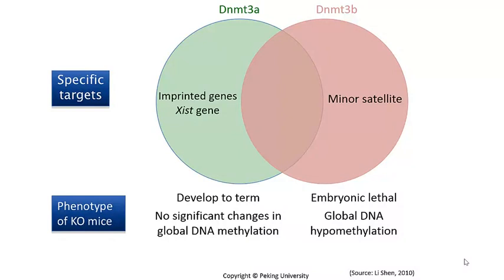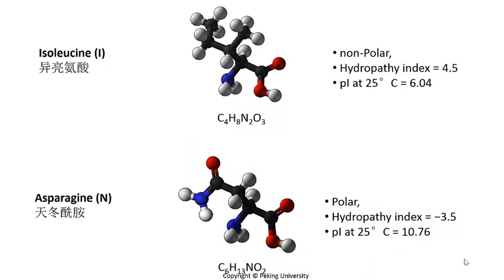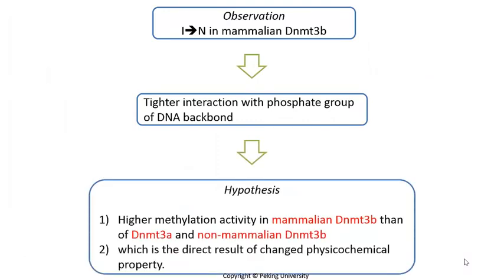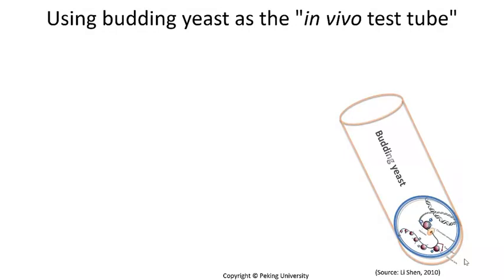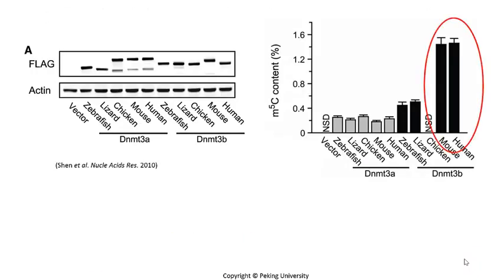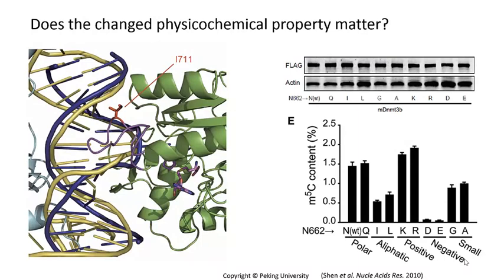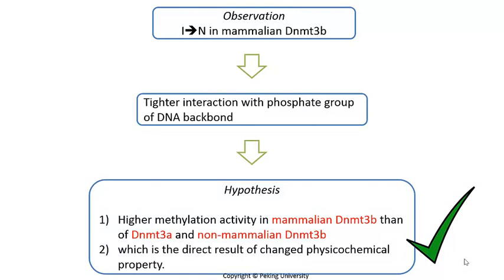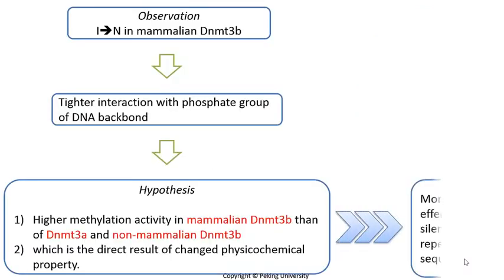Week 13.1.3 From Dry to Wet, an Evolutionary Story (Part 2)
Week 13 : Evolution function analysis of DNA methyltransferase

From Dry to Wet, an Evolutionary Story (Part 2)